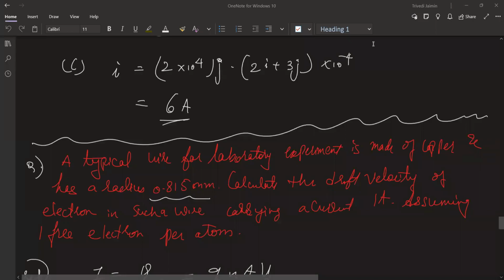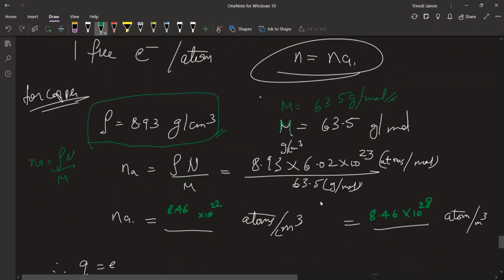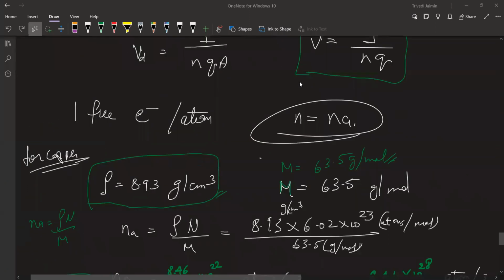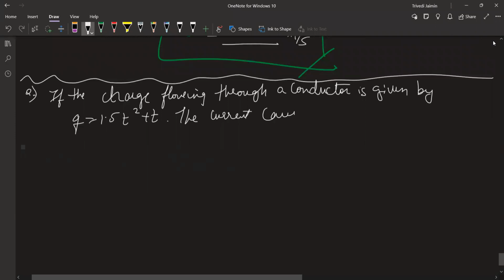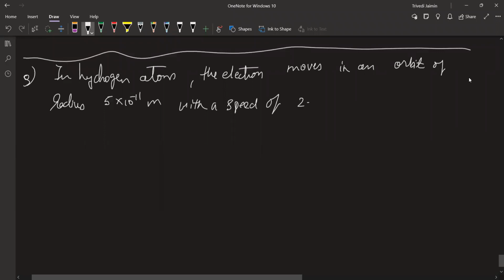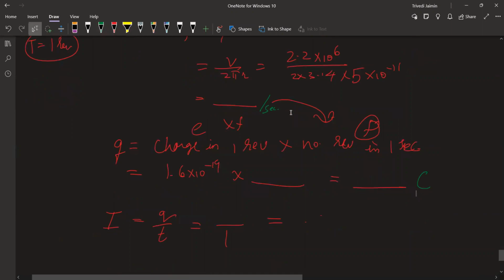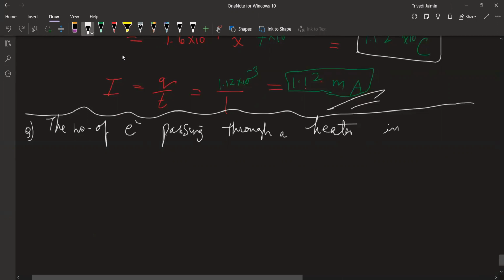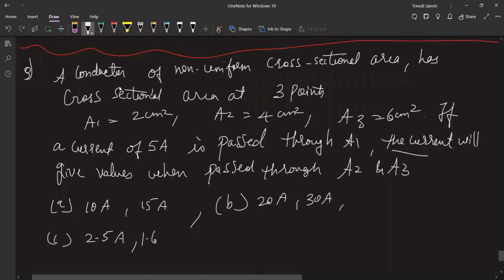Current Electricity L3 (23/06/2022)